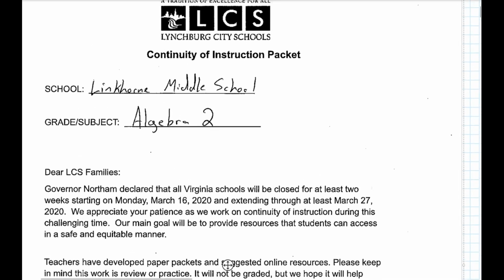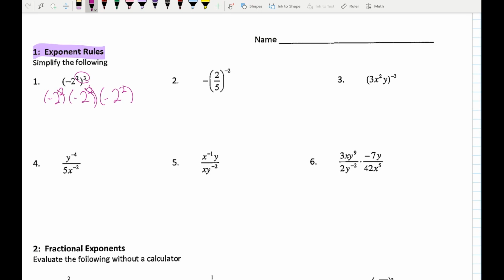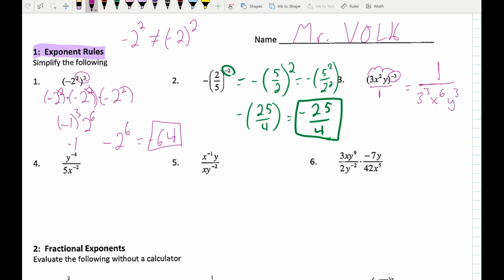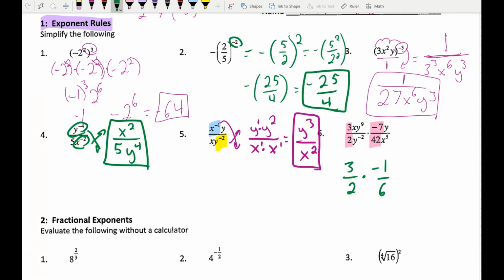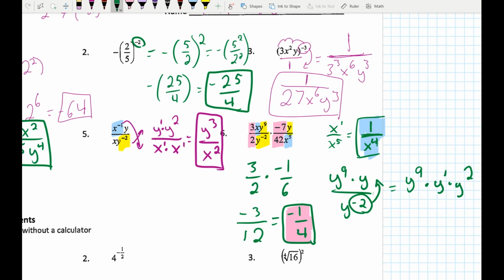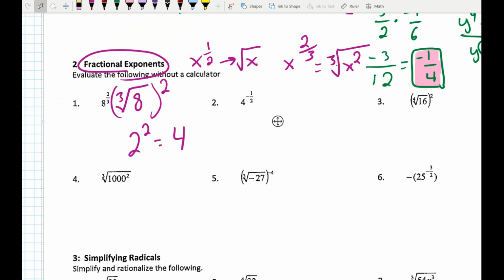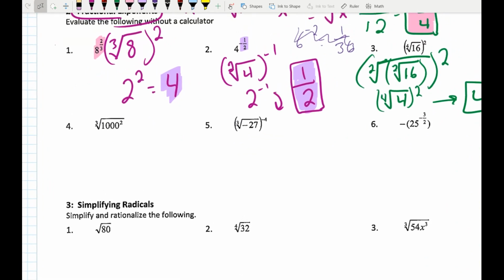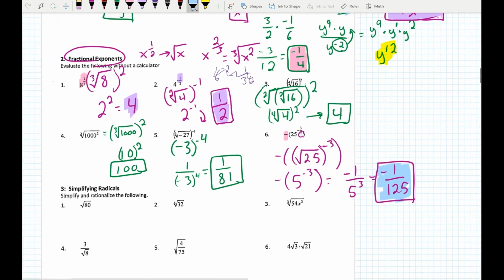Algebra 2 Packet Video 1: Exponent Rules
Algebra 2 Packet Video 1 Covering the First 2 Sections of the packet found in Google Classroom.